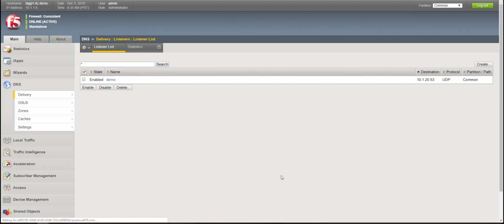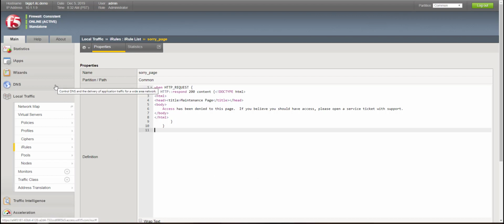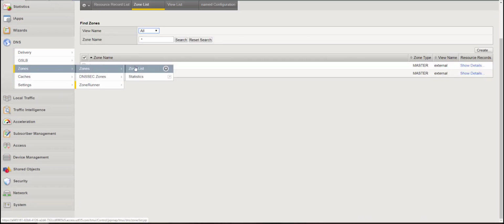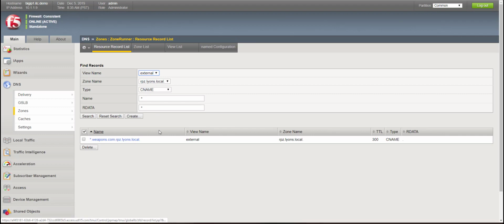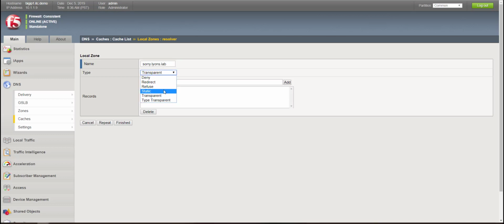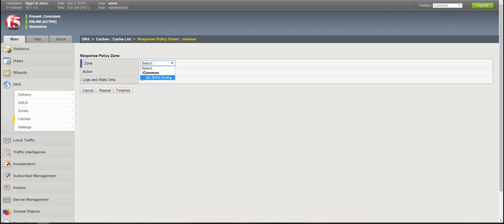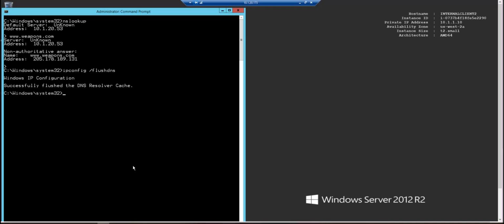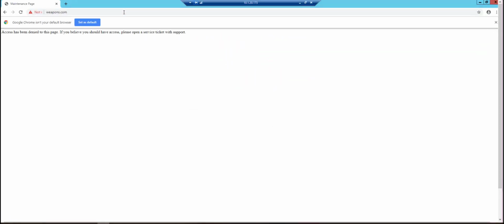Configuring a Response Policy Zone (RPZ) Using the F5 BIG-IP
In this video, the BIG-IP is used as a recursive DNS server with an RPZ zone to restrict name resolution from occurring for potentially inappropriate websites.